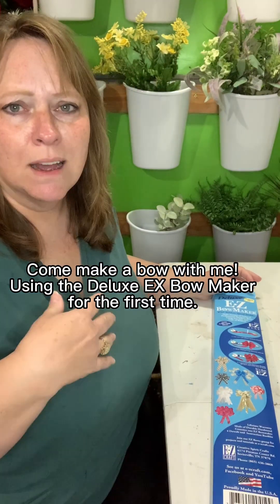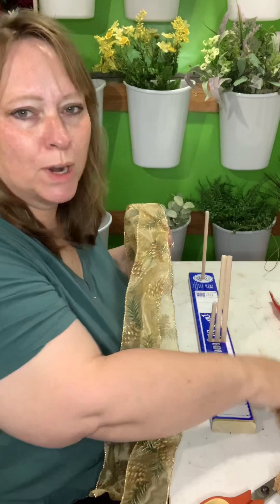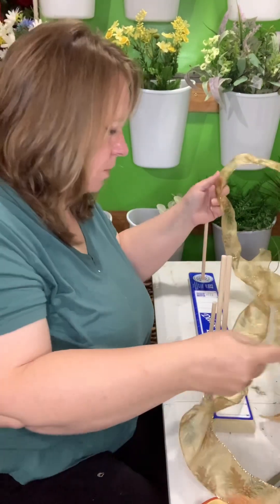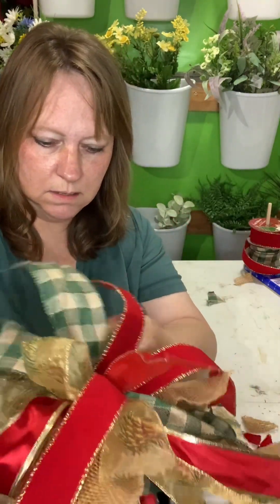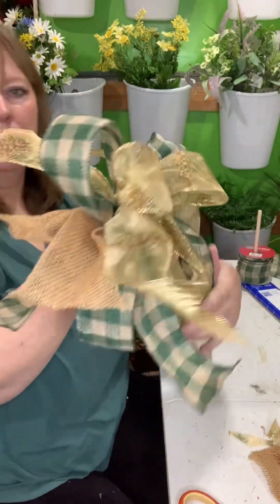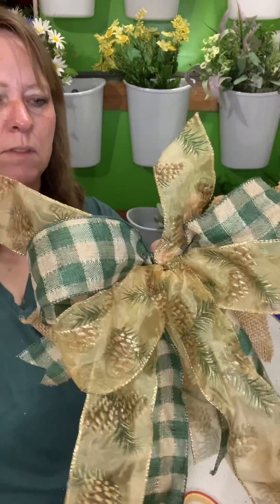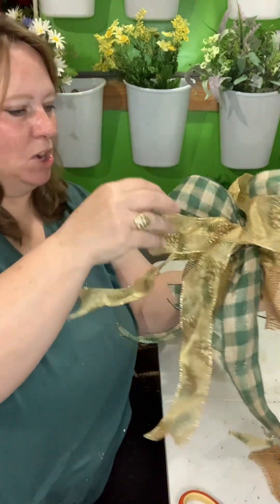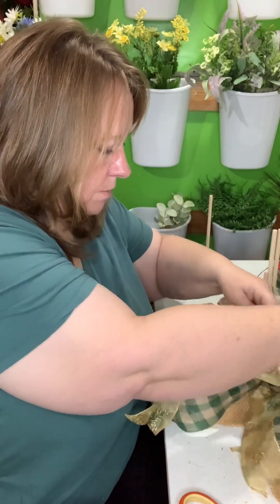Come make a bow with me using the Deluxe EX Bow Maker for the first time